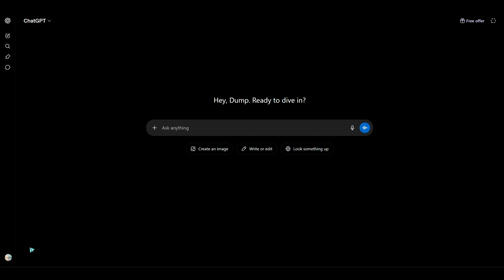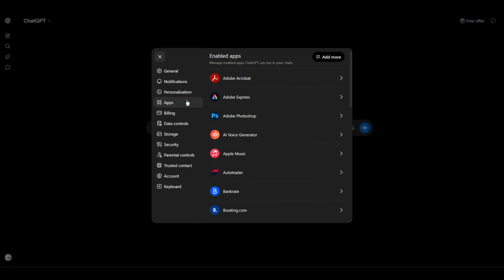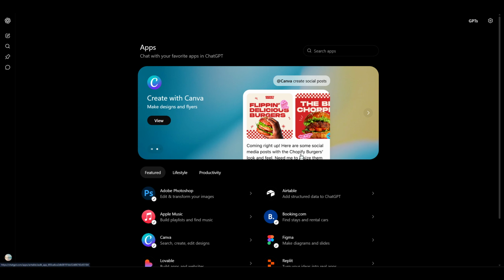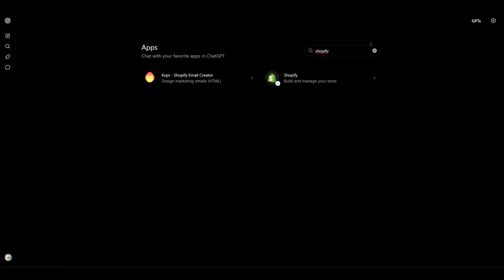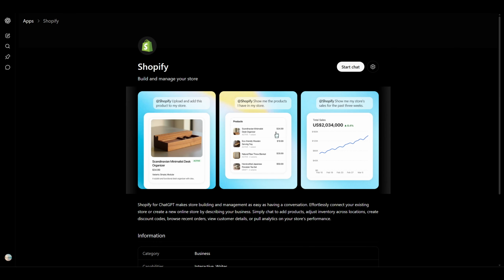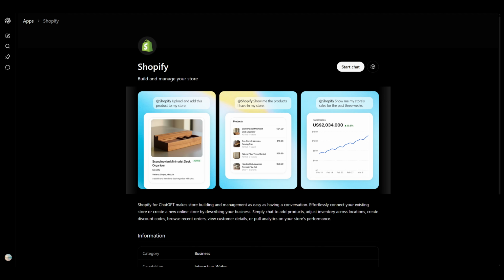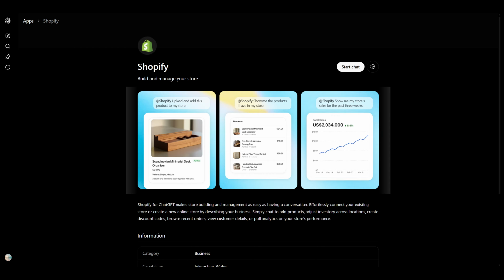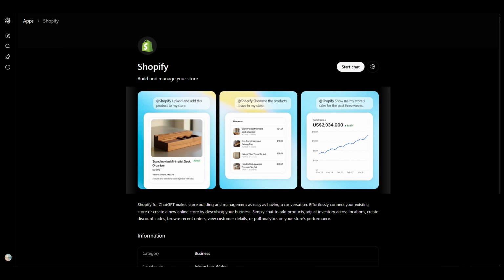How to Connect Shopify to ChatGPT (2026 Step-by-Step eCommerce Guide)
This updated 2026 step-by-step beginner tutorial explains how to connect Shopify to ChatGPT for AI-powered eCommerce automation, customer support, product descriptions, and sales optimization. Learn how to integrate ChatGPT with Shopify using apps, APIs, or automation tools to improve store management, marketing, and customer experience.